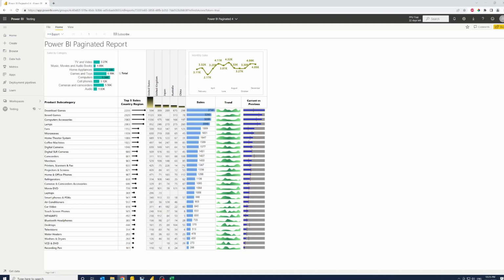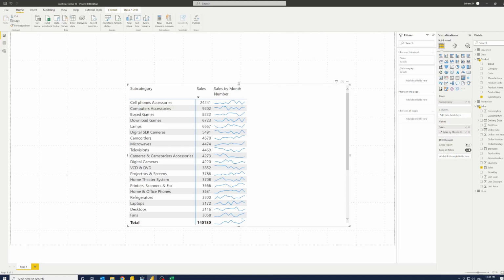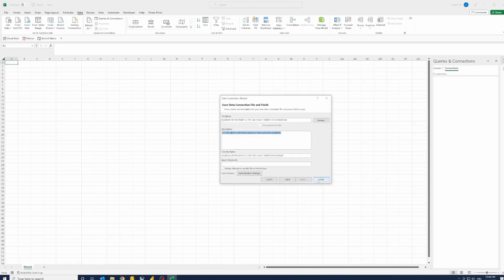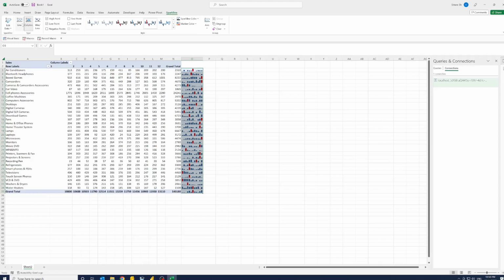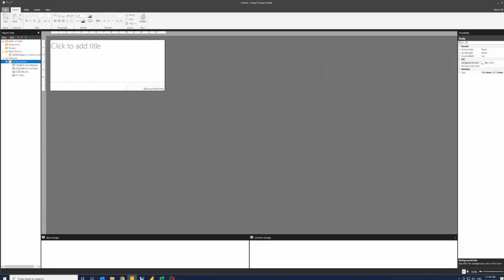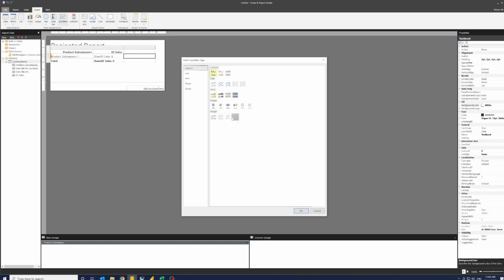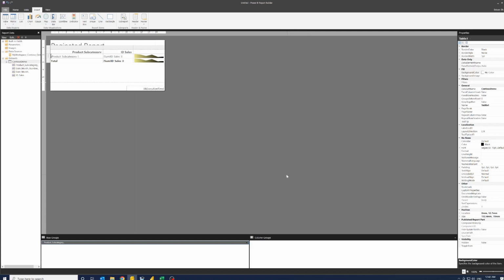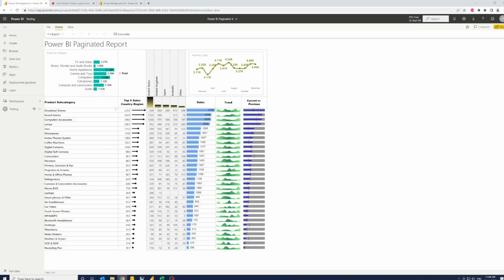Paginated Reports in Power BI Pro and More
Microsoft has announced support for Paginated reports in Power BI pro. This video show cases how paginated reports are better than excel and Power BI in some ways . In this video, we are taking sparkline as an example